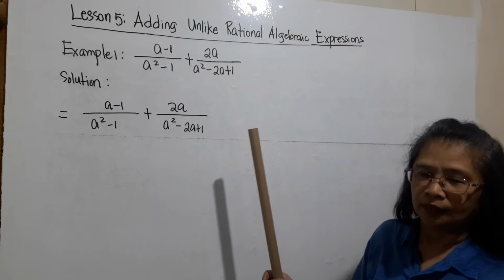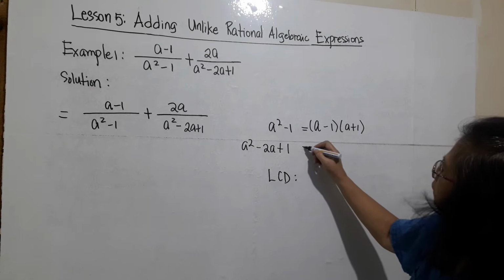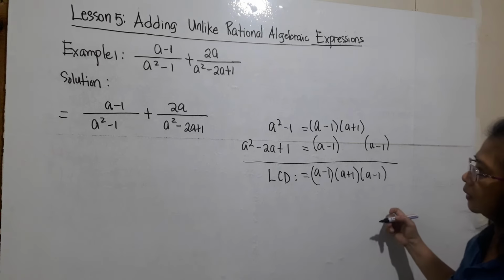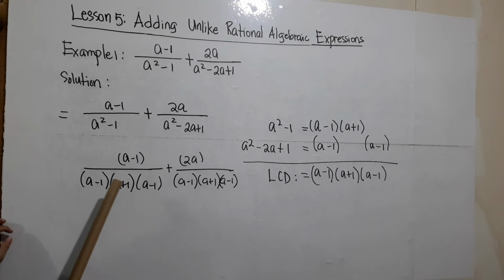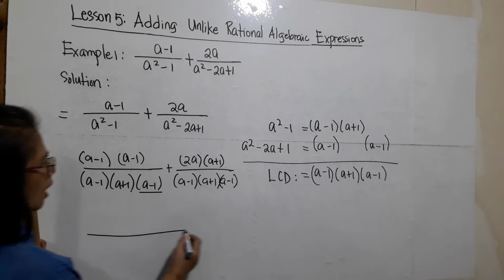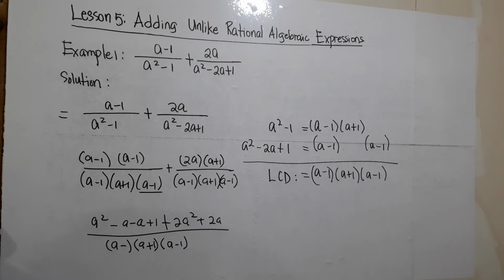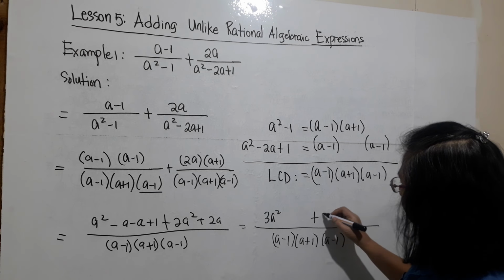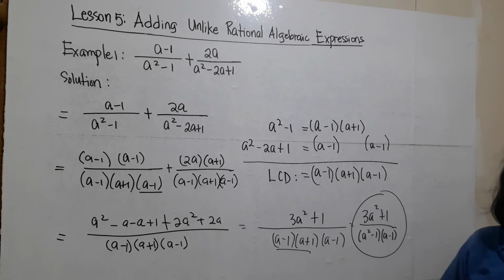Math 8 - C2L5P1: Adding Unlike Rational Algebraic Expressions Part 1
Chapter 2: Rational Algebraic Expressions
Lesson 5: Adding Unlike Rational Algebraic Expressions